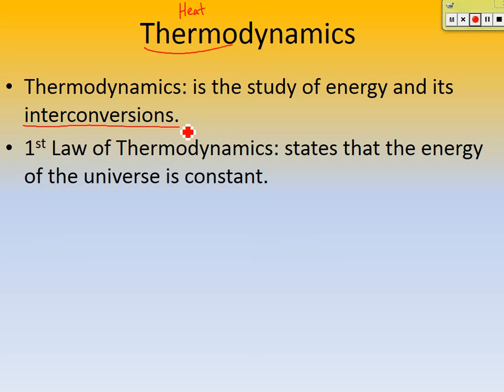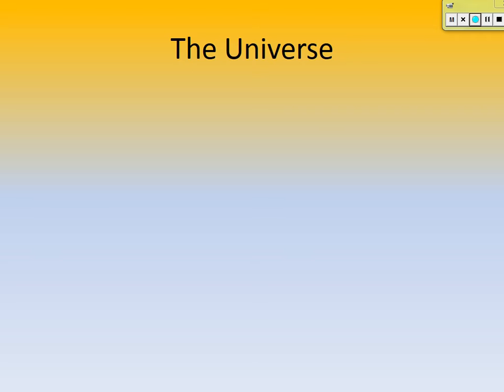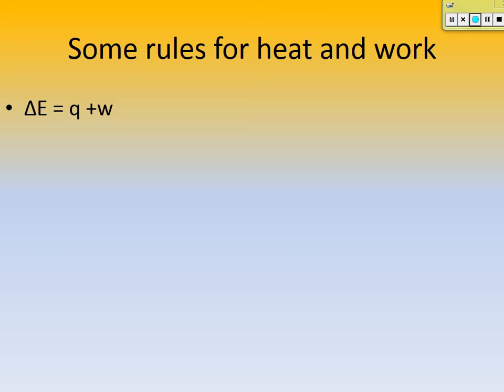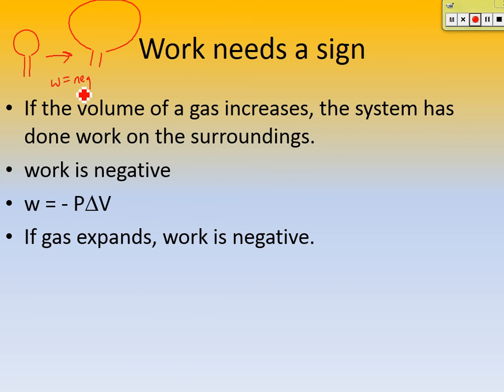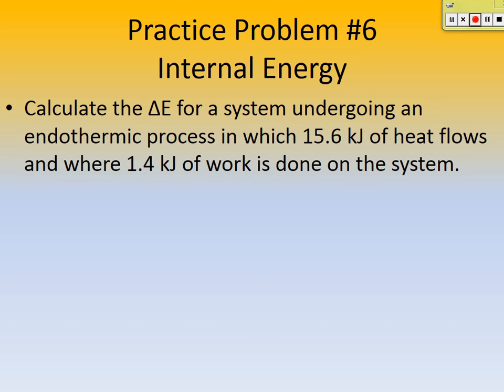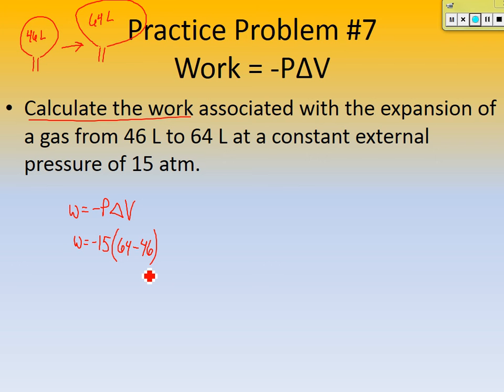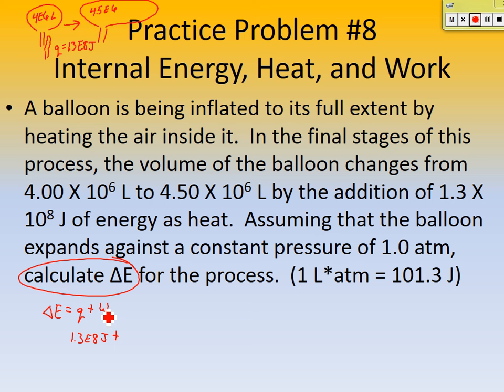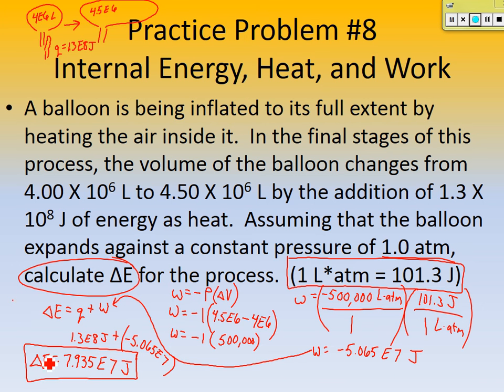Internal Energy of a System. (Adv Chem Ch. 4, Part 2)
Learn about the 1st Law of Thermodynamics and how internal energy of a system (E) is influenced by heat (q) and work (w).  (Adv Chem Ch. 4, Part 2)